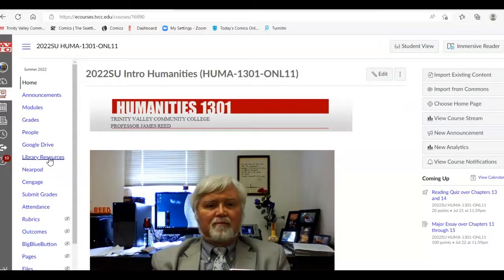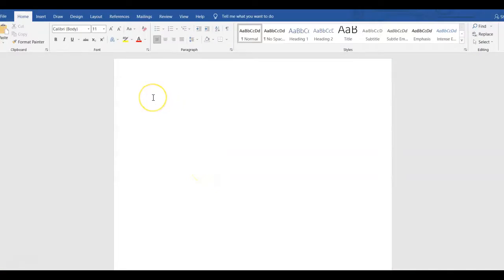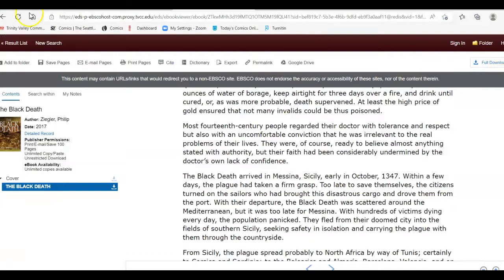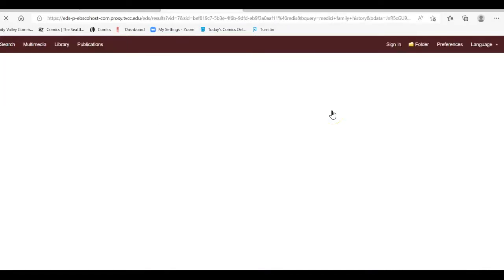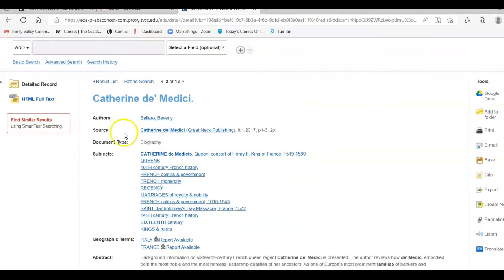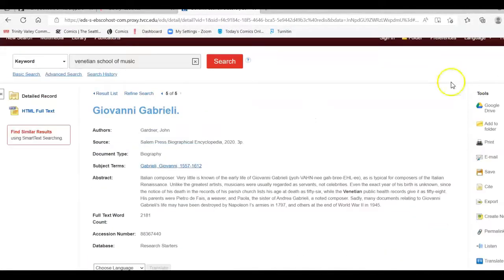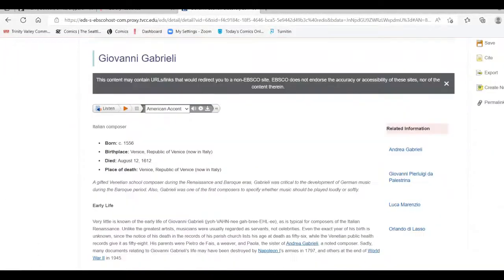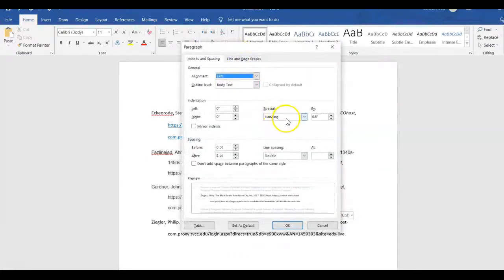Video about the Types of Sources for the Major Essay